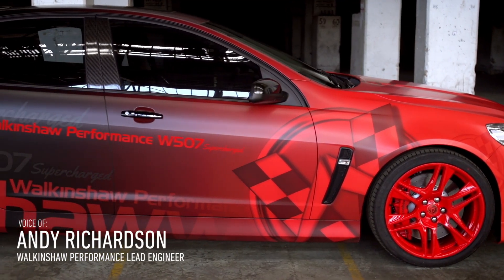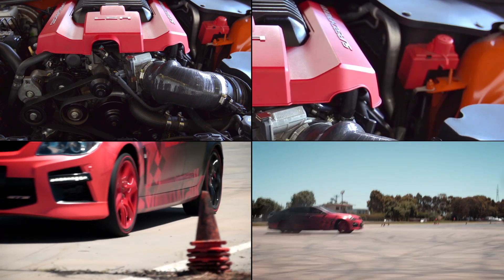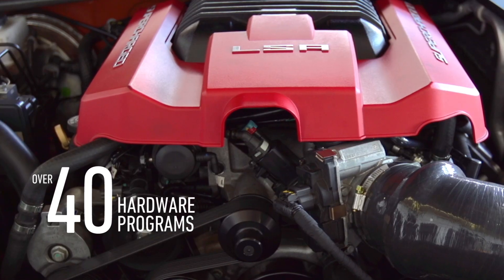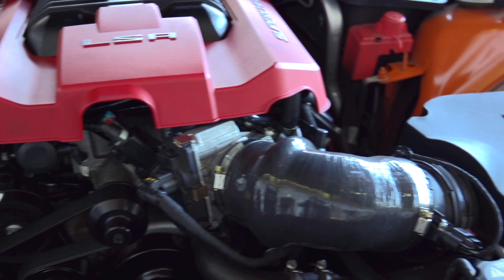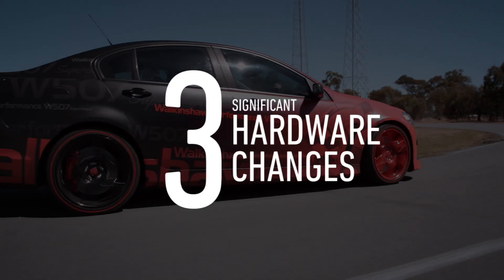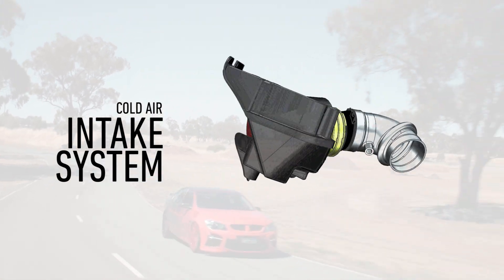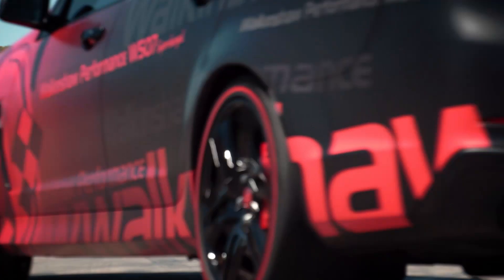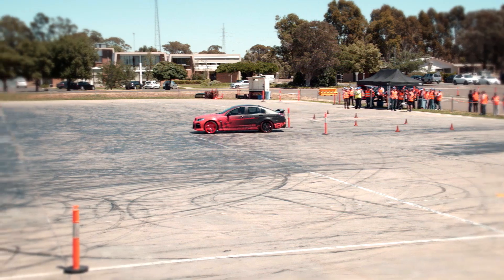The W507 Performance Package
Turn your volume UP and watch this on the BIGGEST screen you can. Our lead engineer, Andy Richardson, talks you through the details of the W507.